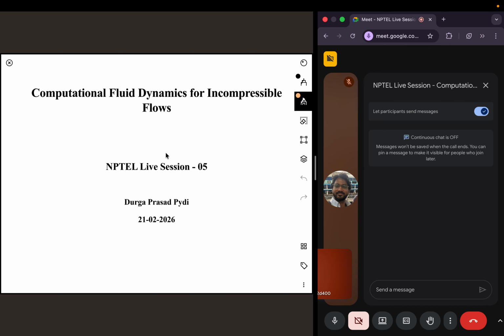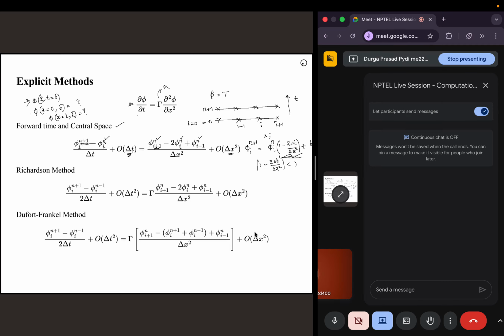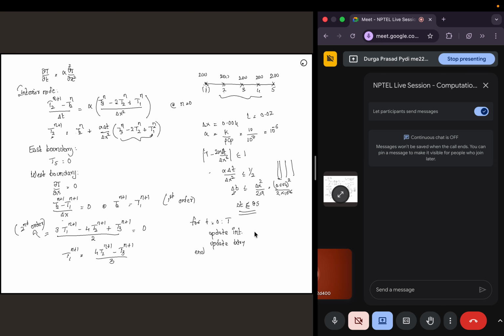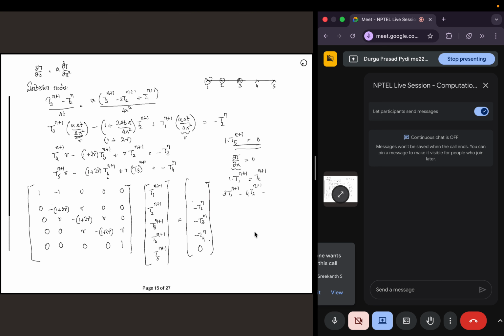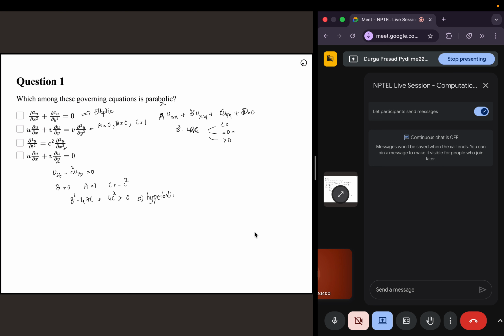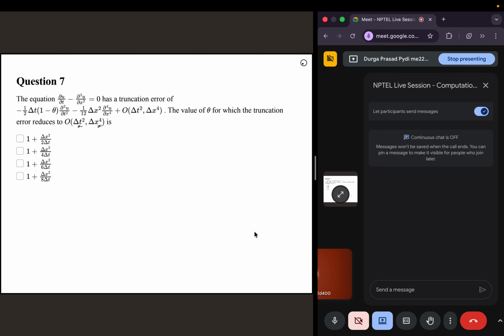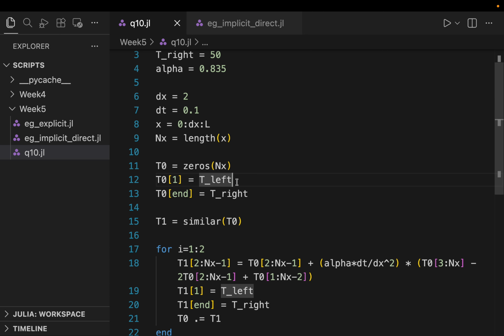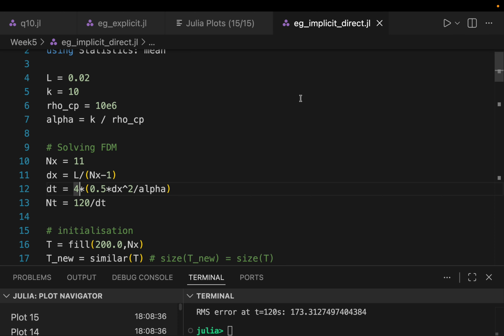Live Session 05: Computational Fluid Dynamics for Incompressible Flows